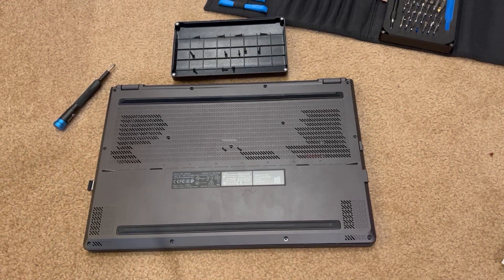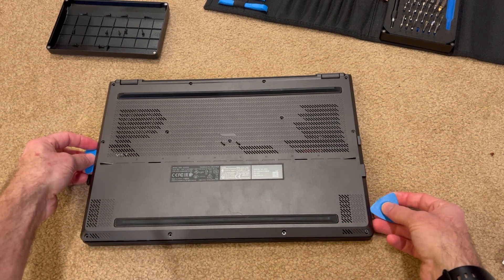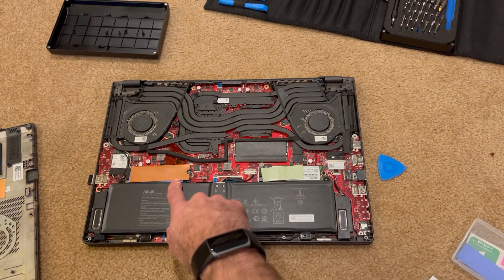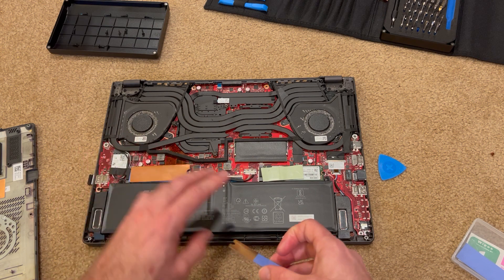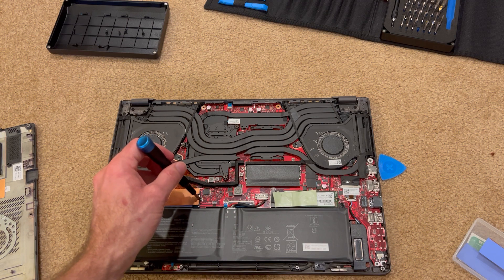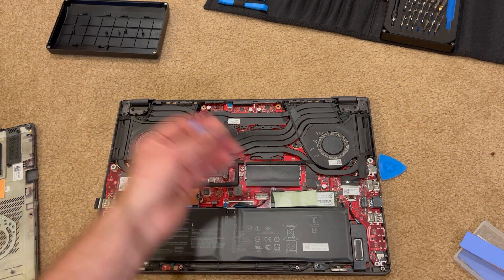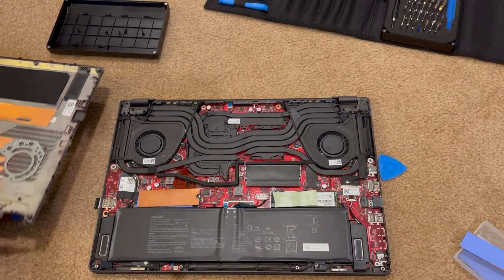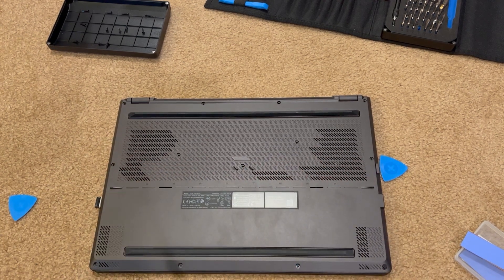Zephyrus G15 2021 Add SSD and Should you have Copper Heat Sink to SSD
In this video I talk about Opening up the Zephyrus G15 Laptop and adding an SSD and whether to use an SSD heat sink.
I highly recommend a heatsink kit for an SSD if you notice high temps using Crystal DiskInfo or HWmonitor. Not all SSD's run hot. but the  Sabrent 2TB Rocket in particular does.